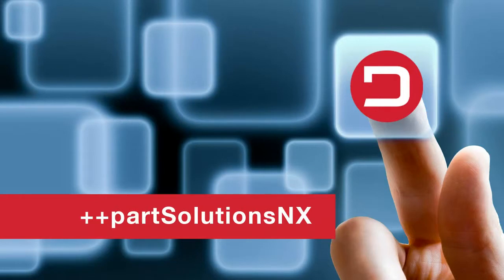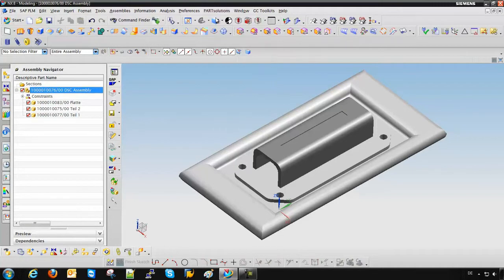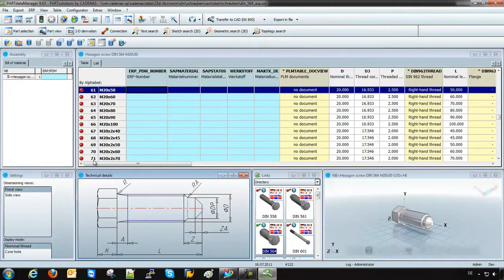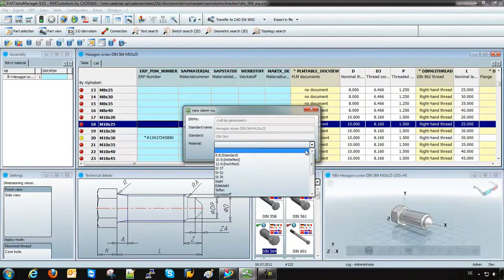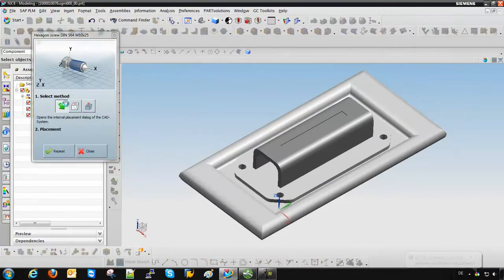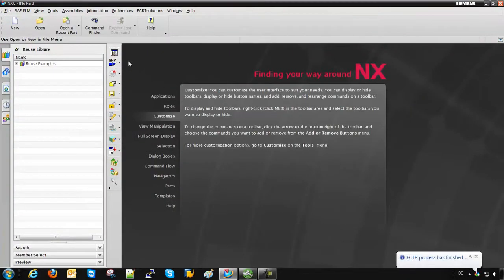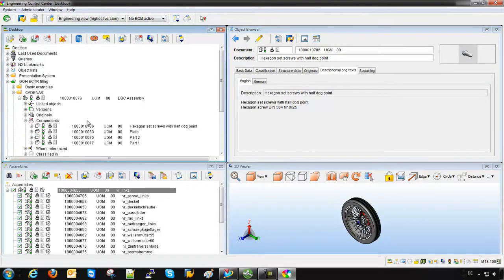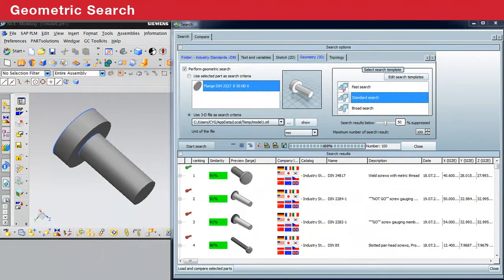PARTSOLUTIONS NX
CADENAS' Strategic Parts Management PARTsolutions now offers an integration of the CAD System NX™ in SAP PLM. This way, 3D CAD models, created in PARTsolutions for the first time, are automatically saved in the SAP content server when they are imported into the interactive CAD/CAM/CAE System NX. Users of NX stay in their usual CAD/CAM/CAE environment during the complete design process and at the same time profit from a direct access to SAP PLM. The new PARTsolutions integration for NX results from a cooperation with the DSC Software AG, who offer integration solutions for SAP™ PLM.